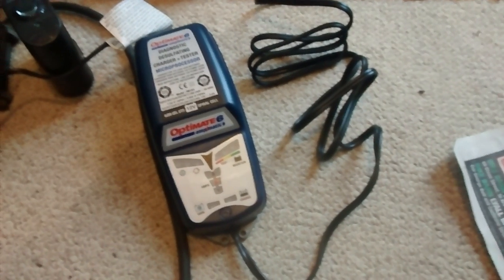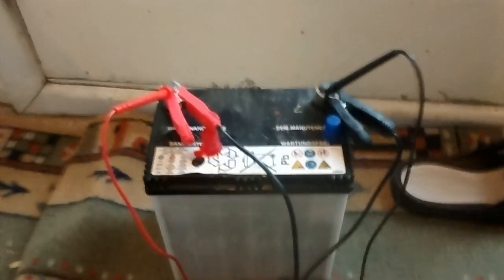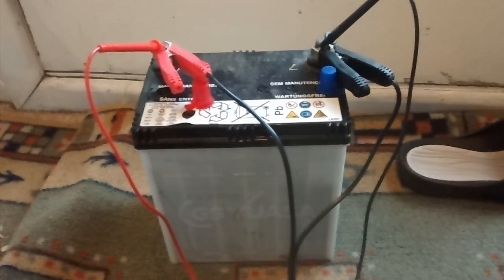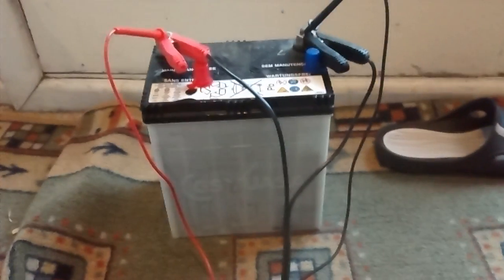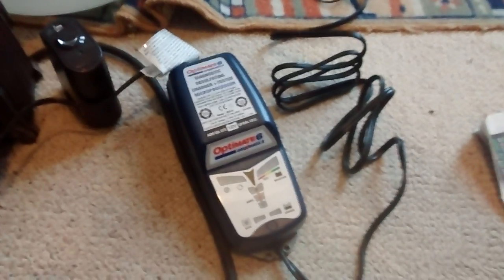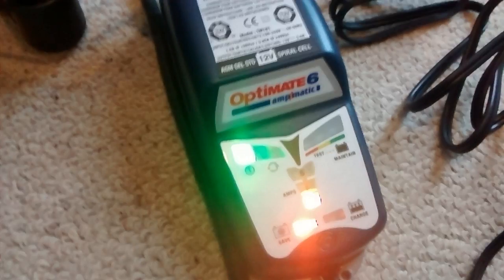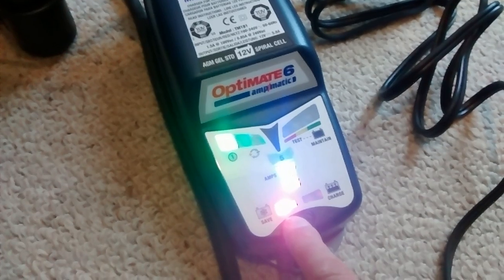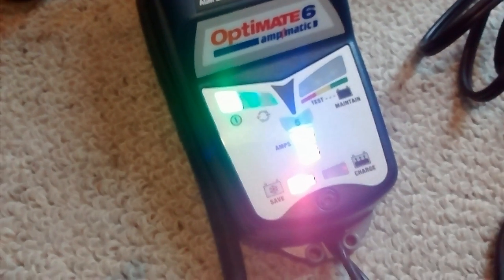Optimate 6 and car battery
First attempt at using an Optimate 6 on a 12V car battery.  After  about 10 mins or so, the bottom right LED came on, and the bottom left LED went off to indicate that the battery was receiving the correct amps passing through it.  To fully charge a battery takes 25% of the rated amp hours, so this should take about 10 hours it it's a 40Ah battery.  ( I don't know the rating for this battery ). After an hour or so, the right bottom light started to flash indicating that the battery had reached 12.3V, and it was now being optimize charged ( 10 min pulses of current).  After 2 hours it reached 12.78V.  Left it overnight and it dropped back to 12.39V.  Turned it back on and after an hour the top right 2 LEDs (5 & 6) became solid indicating that the battery was good ( but not very good ).  It then started the 30 min maintenance charging cycles.  Battery finished with a final voltage of 12.57V.  The following day down to 12.46V.